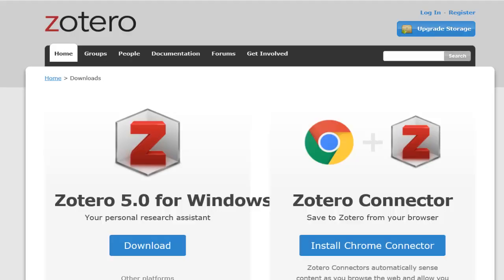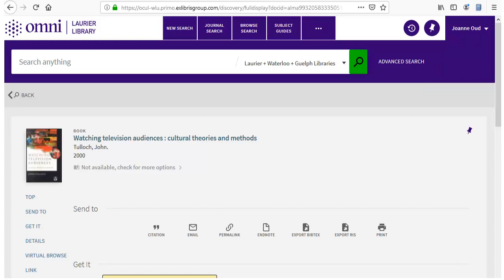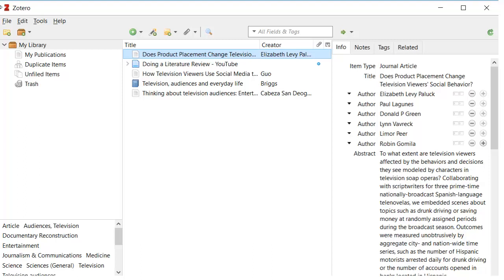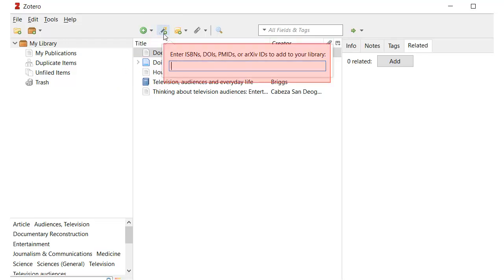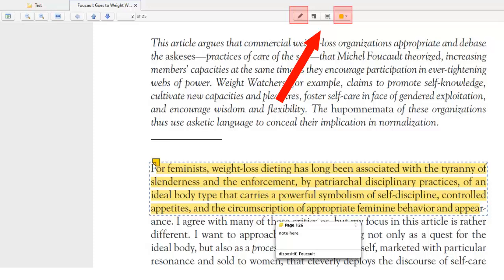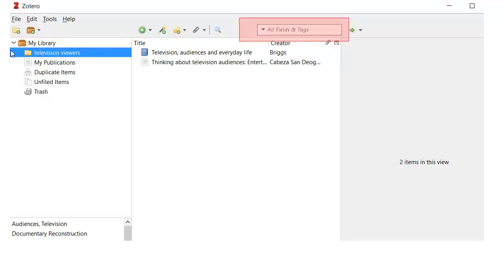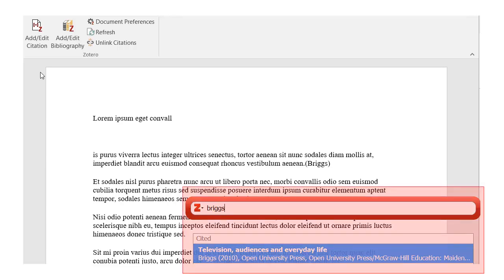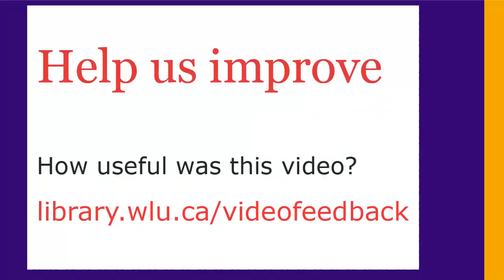Getting Started with Zotero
How to add and organize citations in Zotero and create in-text citations and bibliographies.